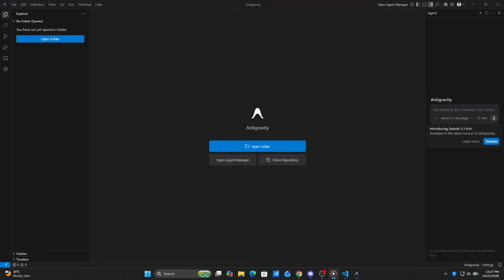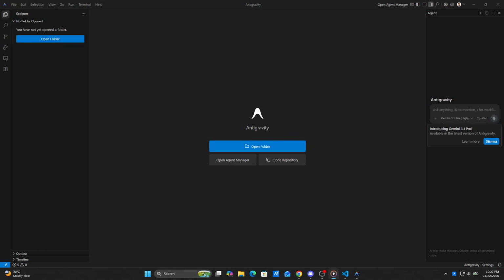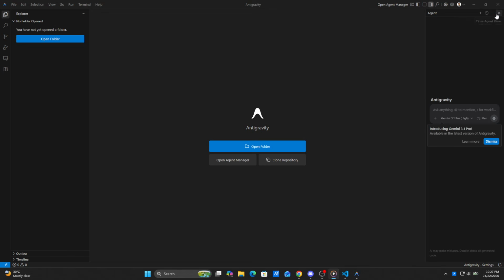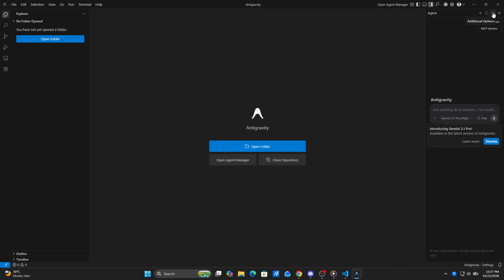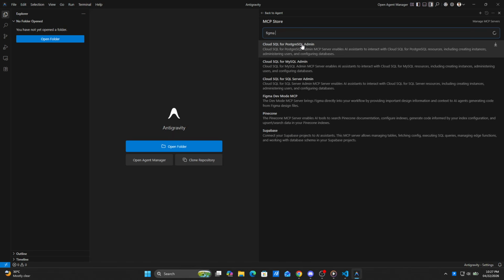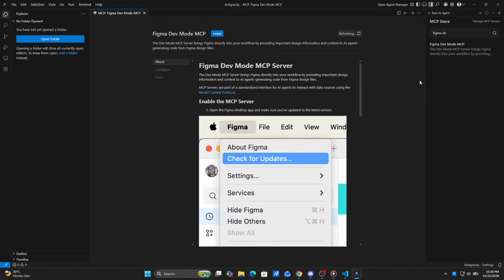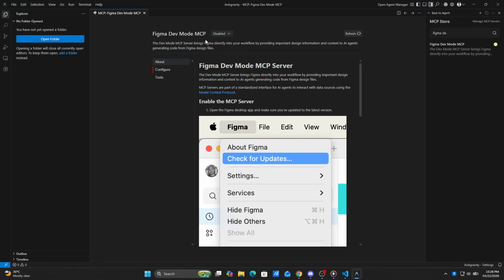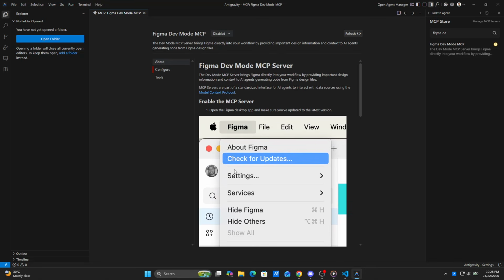How to Connect Figma MCP to Antigravity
In this video, I’ll show you how to connect Figma MCP to Antigravity.

The method is very simple and clearly described in the video. By following all the steps, you’ll easily learn how to integrate Figma MCP with Antigravity and get everything connected correctly.